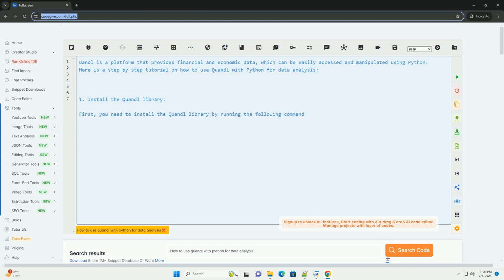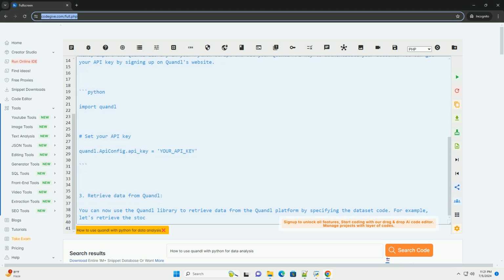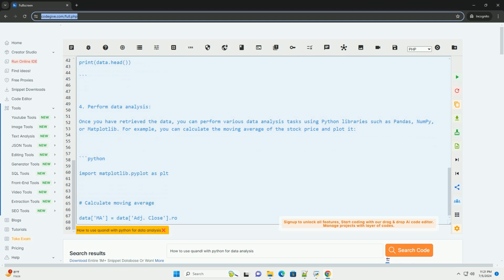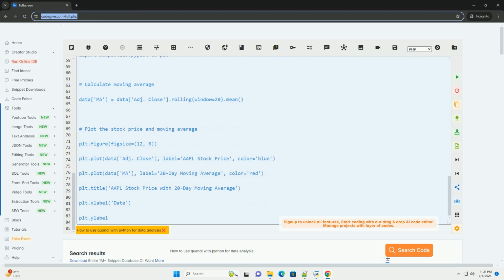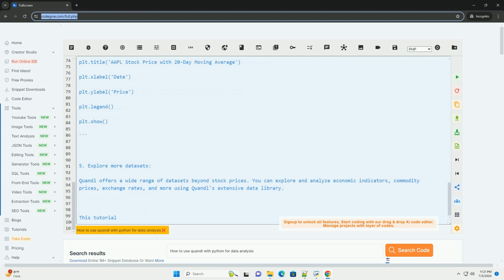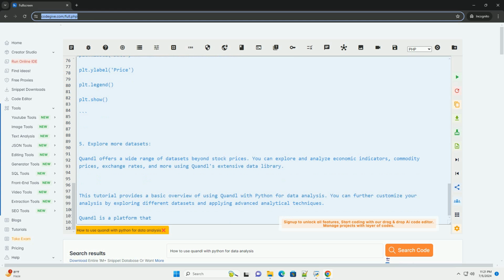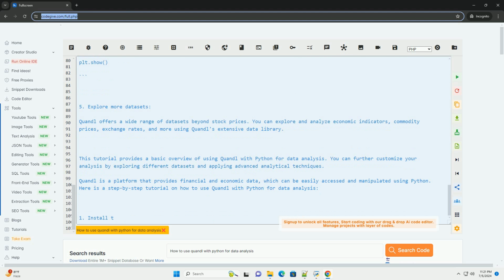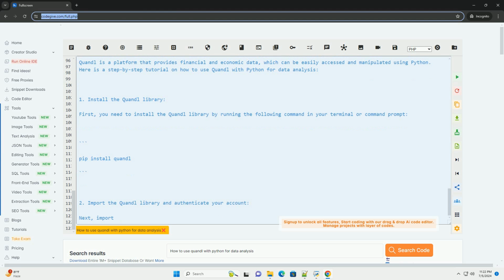How to use quandl with python for data analysis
quandl is a platform that provides financial and economic data, which can be easily accessed and manipulated using python. here is a step-by-step tutorial on how to use quandl with python for data analysis:

1. install the quandl library:
first, you need to install the quandl library by running the following command in your terminal or command prompt:

2. import the quandl library and authenticate your account:
next, import the quandl library in your python script and set your quandl api key to authenticate your account. you can get your api key by signing up on quandl's website.

3. retrieve data from quandl:
you can now use the quandl library to retrieve data from the quandl platform by specifying the dataset code. for example, let's retrieve the stock price data for apple inc. (aapl) from the wiki dataset:

4. perform data analysis:
once you have retrieved the data, you can perform various data analysis tasks using python libraries such as pandas, numpy, or matplotlib. for example, you can calculate the moving average of the stock price and plot it:

5. explore more datasets:
quandl offers a wide range of datasets beyond stock prices. you can explore and analyze economic indicators, commodity prices, exchange rates, and more using quandl's extensive data library.

this tutorial provides a basic overview of using quandl with python for data analysis. you can further customize your analysis by exploring different datasets and applying advanced analytical techniques.

python analysis
python analysis exclude
python analysis tools
python analysisexception
python analysis library